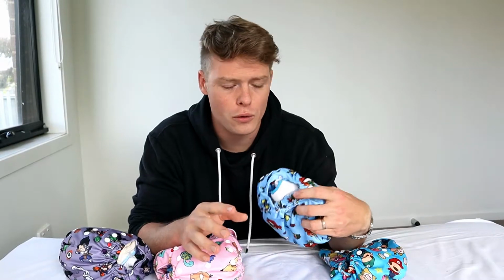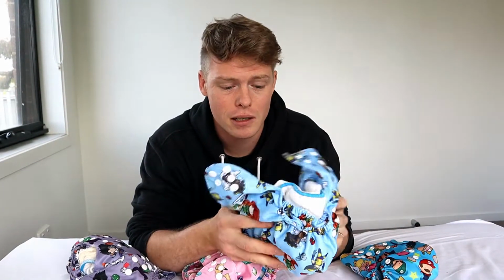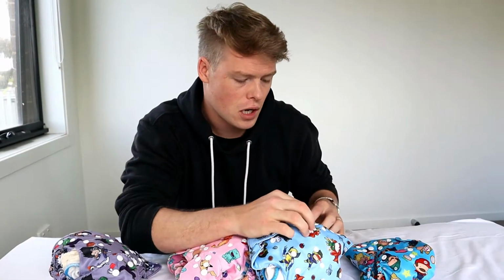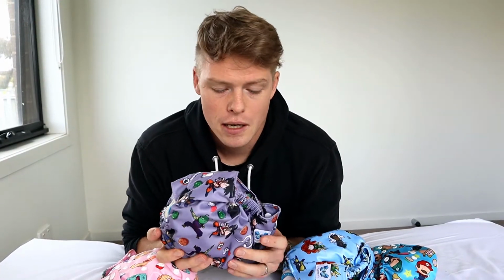Are cloth nappies worth it ?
This week I give my 2 cents on why I am a happy cloth nappy user.

Music//
Epidemicsounds: